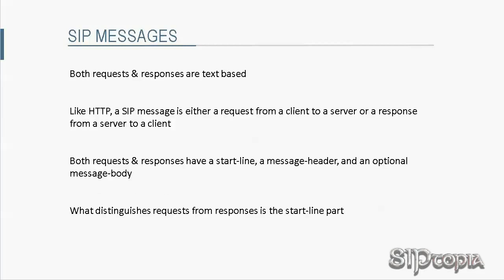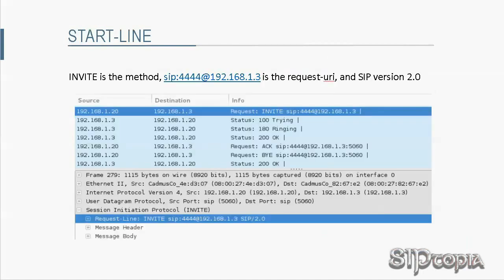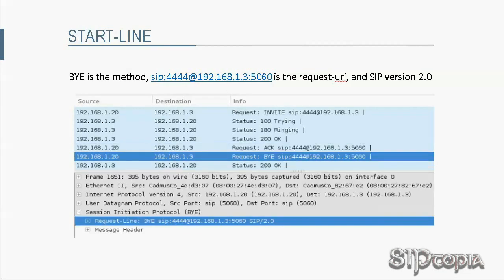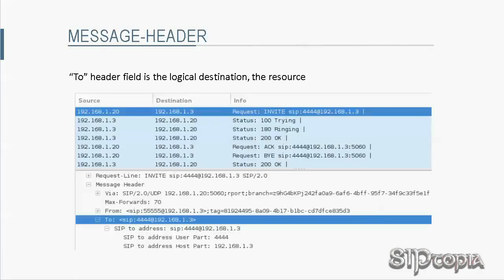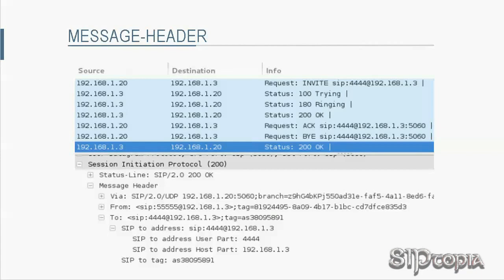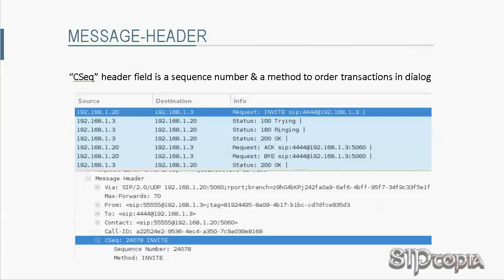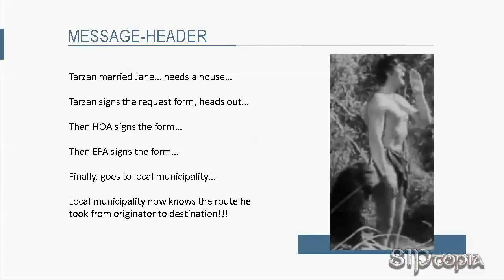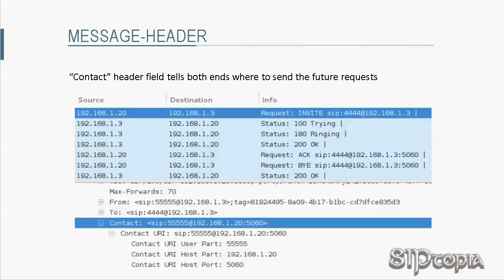3 RFC 3261 Simplified Session Initiation Protocol Part Two